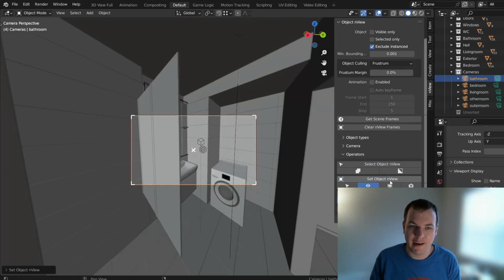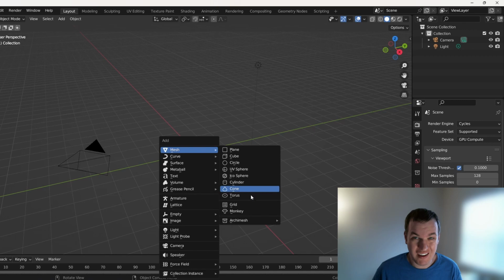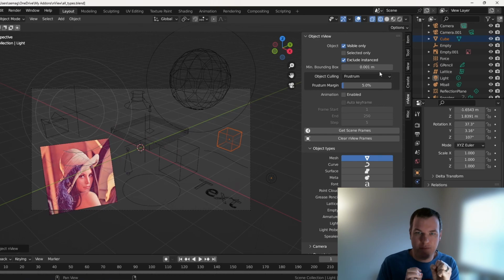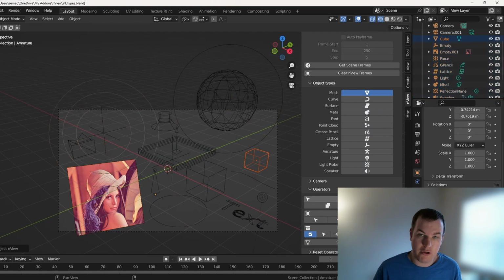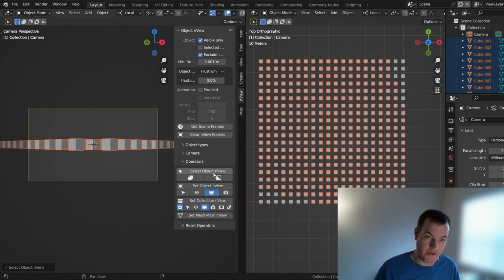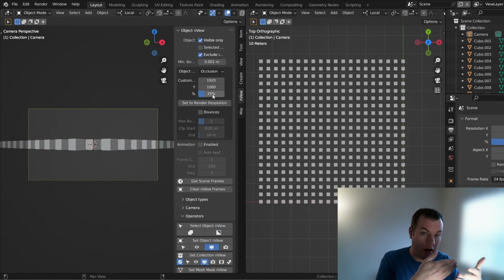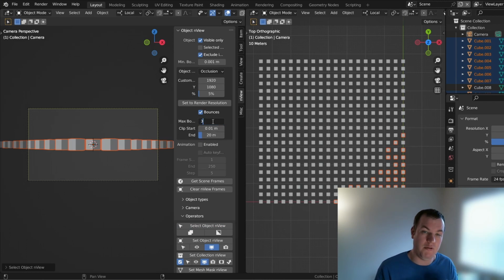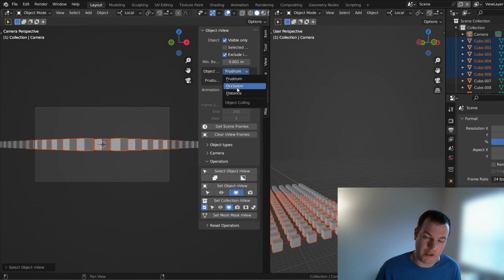Diving into nView settings